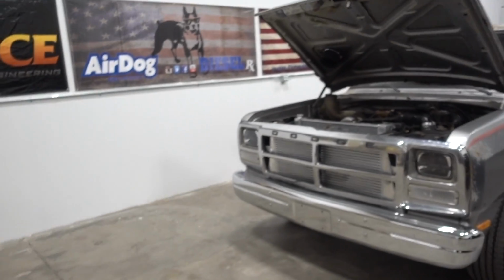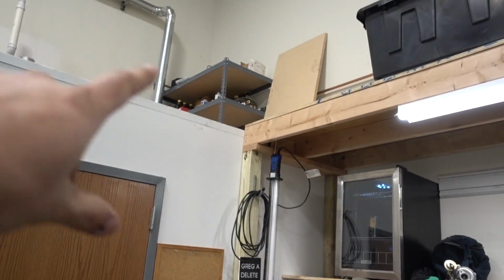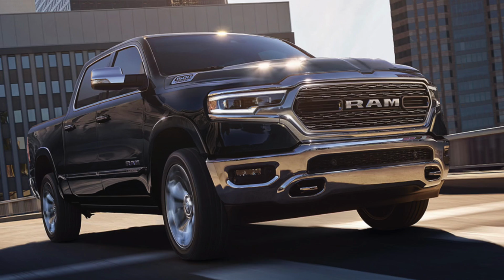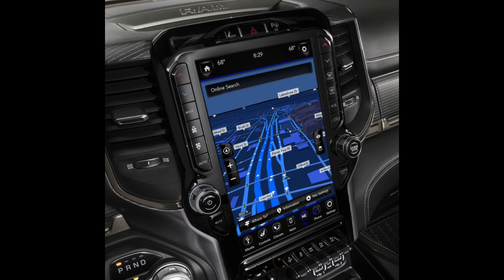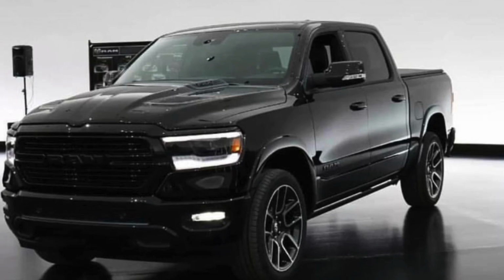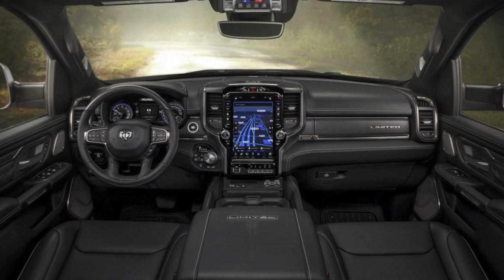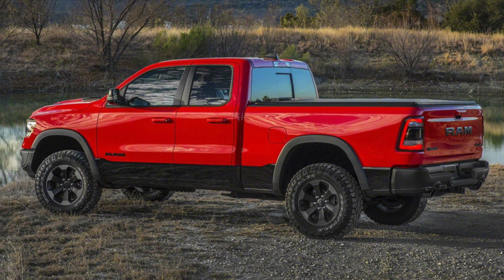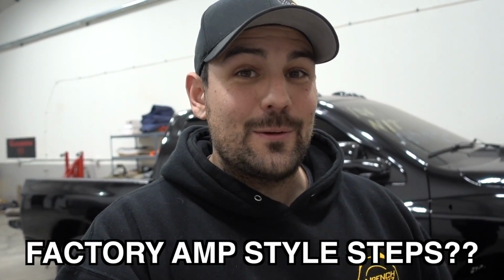2019 Blacked out RAM 1500!!! TIME TO ORDER!!!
12V CUMMINS SPRING COMPRESSOR
24V CUMMINS SPRING COMPRESSOR